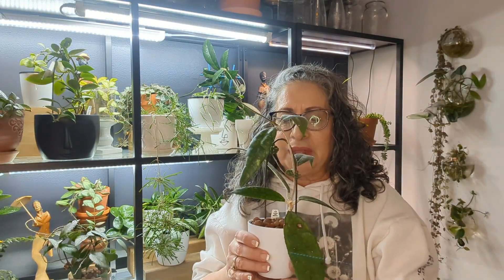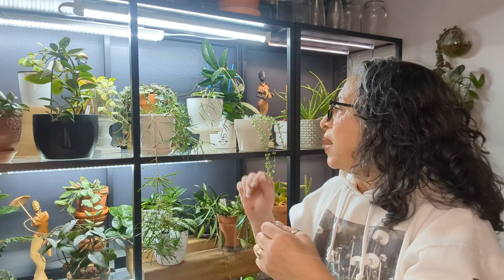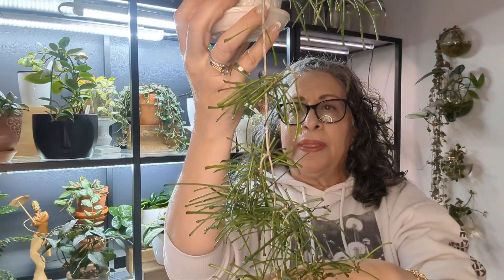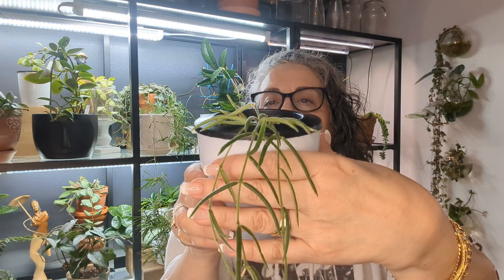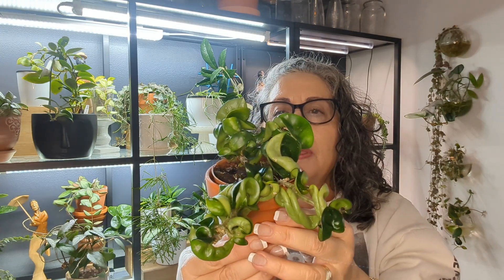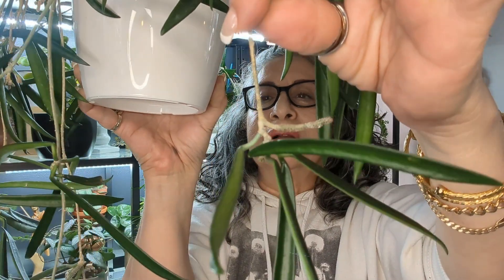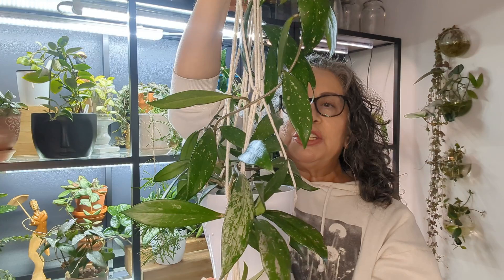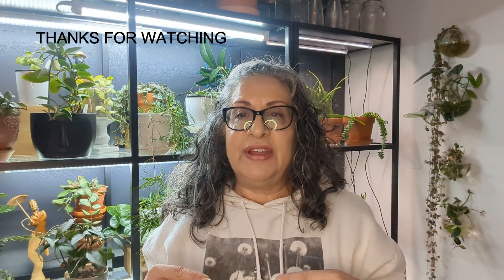My RARE and COMMON HOYAS part 2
Hello Everyone! Welcome back to one more video of my HOYAS.
Hope you enjoy the plants. Till the next video have a great day!!!

House plant essentials

yarlung 6 Pack Self Watering Planter with Water Level Indicator, 5 Inch

Dyna-Gro DYFOL008 Foliage Pro, 8-Ounce

LiaFlor (Hydroton) Clay Pebbles 2.3 LB (2.5 litres Bags)

Clear Hanging Window Plant Shelves,Indoor Windows Wall Hanging Plant Stand Flower Display,Flower Pot Organizer Storage for Window Grow

Kullsinss LED Grow Lights for Indoor Plants, 16" Full Spectrum Plant Grow Light Strips with Upgrade Timer 6/12/16 Hrs, 5 Dimmable Levels, 3 Color Modes, 120 LEDs Grow Lamp for Seedlings Hydroponics

LBW Plant Grow Light, Full Spectrum Grow Light for Indoor Plants, 270 LEDs Growing Lamp with Auto On/Off Timer 4/8/12H, 3 Lighting Modes, 10 Dimmable Levels, Suitable for Plant Growth, 2 Pack

Barrina T5 Grow Lights for Indoor Plants Full Spectrum, 2ft 40W (4 x 10W, 250W Equivalent)

6 Pack Small Trellis for Potted Plants, 15.7 Inch Stackable Garden Trellis for Indoor Climbing Plants, Houseplant Metal Wire Trellis Plant Support Stake for Ivy Vines (Black)